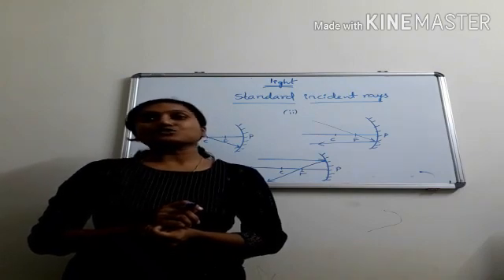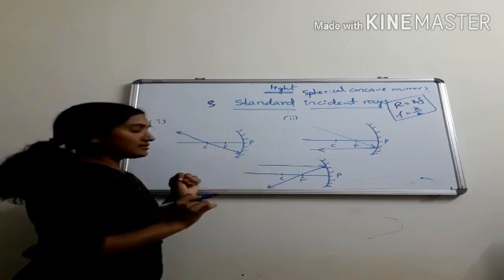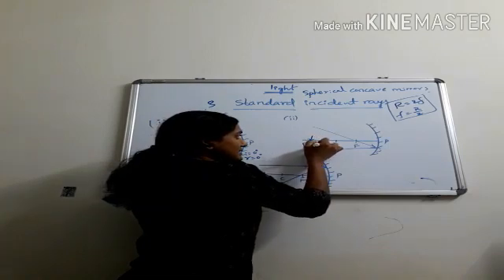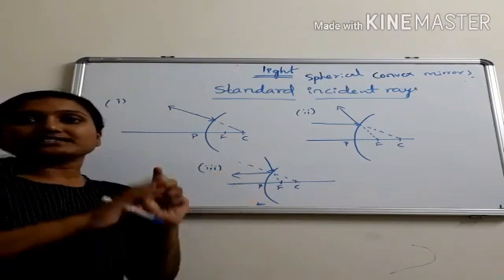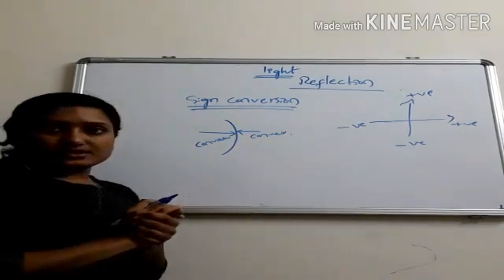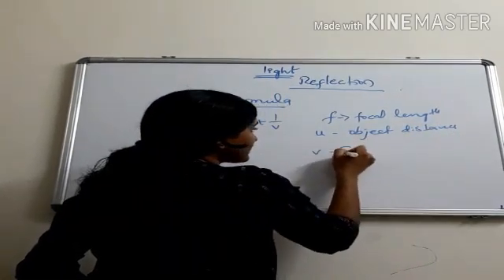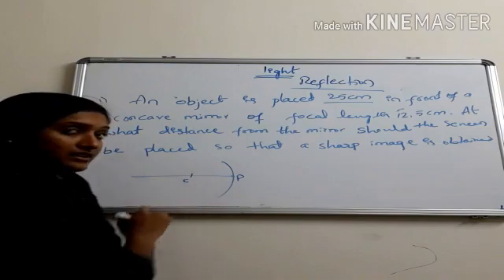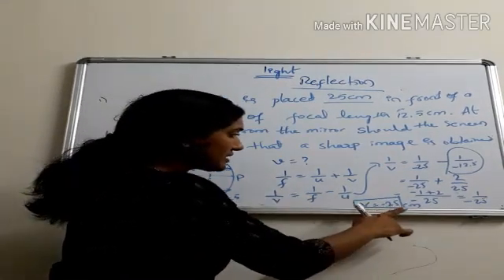Light- Reflection and Refraction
Class 10 (session 2)